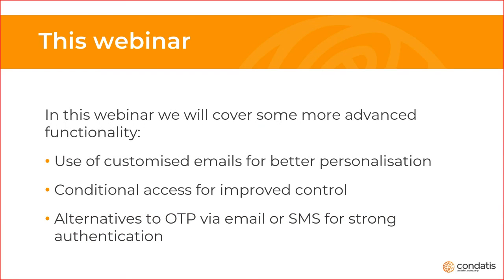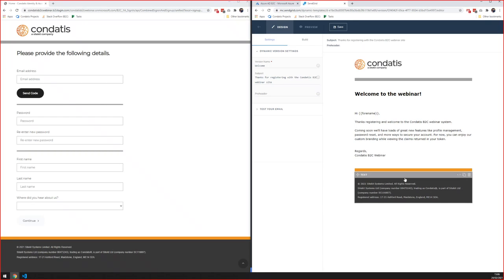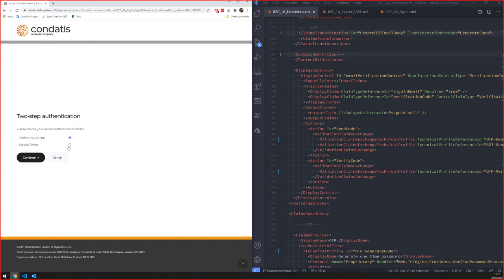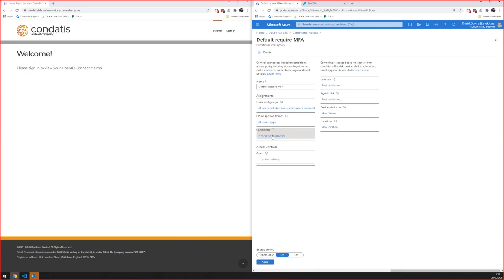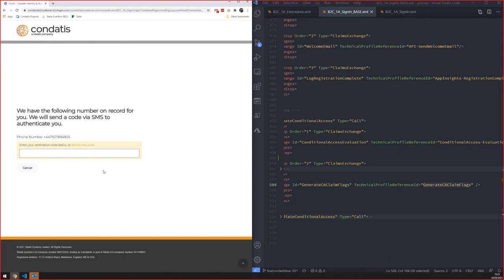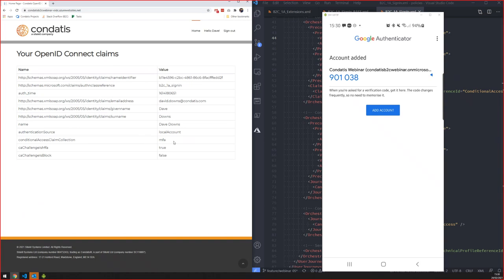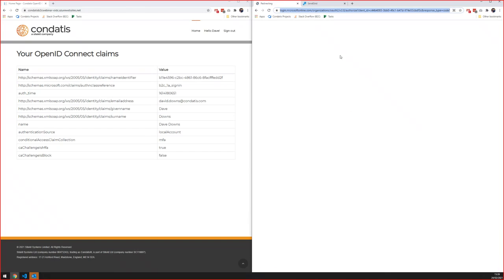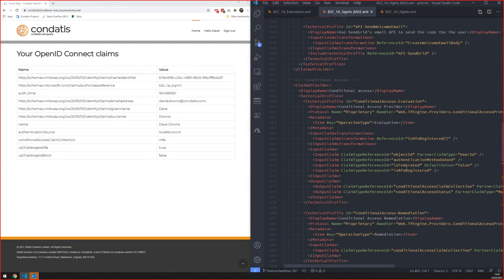Advanced Features of Microsoft Azure AD B2C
In this series of webinars, learn from the UK market leaders in Microsoft Azure AD CIAM (Customer Identity & Access Management). Through this series, you’ll have the opportunity to get under the hood of Microsoft CIAM capabilities and quiz the UK market leaders on common patterns and gotchas.

Our speakers:
Dave Manning, Architect
Dave Downs, Senior Developer